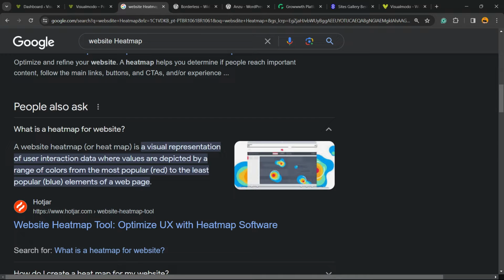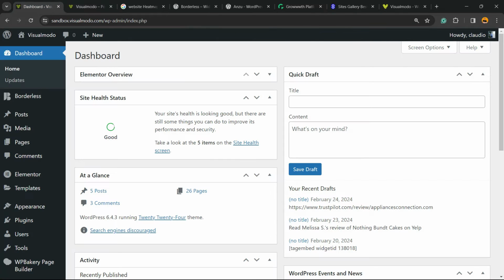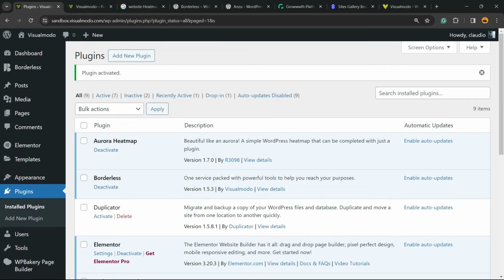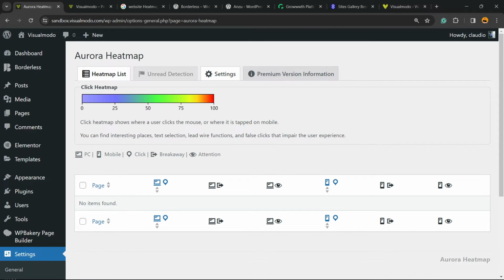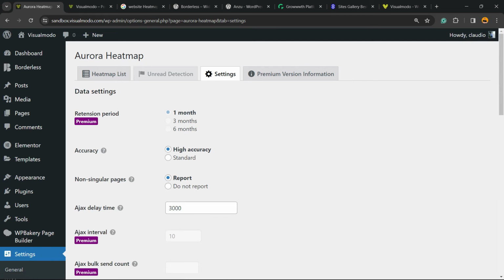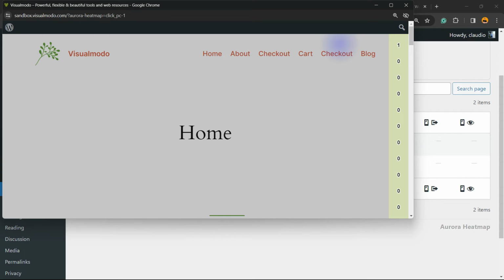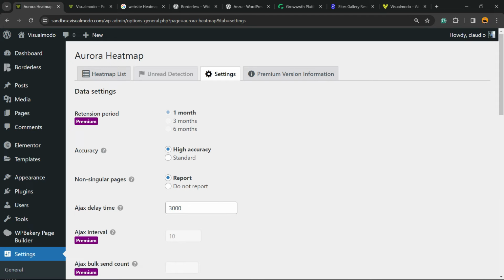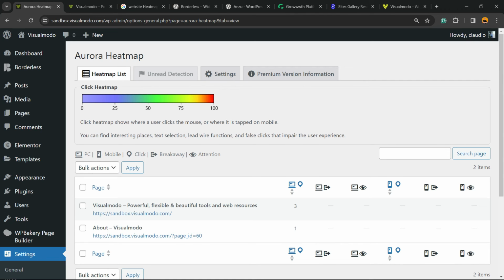How To Add a Heatmap In WordPress For Free? (Without Coding)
Are you looking to understand your website visitors better without diving into complex analytics? Want to see what catches their attention the most? 🔥💻

In this comprehensive tutorial, we’ll guide you through the simplest way to add a heatmap to your WordPress site for FREE, without any coding skills required! Whether you’re a blogger, a small business owner, or managing an e-commerce site, understanding how your visitors interact with your website is crucial. A heatmap tool can provide you with visual insights that help you optimize your site for better user experience and engagement.

🌟 What You'll Learn:
What a heatmap is and why it's invaluable for your website.
Step-by-step guide to adding a heatmap to your WordPress site using a free plugin.
Tips on interpreting heatmap data to improve your site’s layout and content.
How to make data-driven decisions to enhance user engagement and conversion rates.

👉 We'll also cover some of the best practices when using heatmaps and how to leverage this powerful tool to get the most out of your website analytics.

No previous experience with web analytics or coding is required. By the end of this video, you’ll be equipped with all the knowledge needed to implement a heatmap on your site and start gathering actionable insights.

Simple, straightforward instructions – perfect for beginners.
Save money by using free tools effectively.
Make your website more engaging based on real user data.

✏️ Feedback or Questions?
We love hearing from our viewers and are here to help you with your website optimization journey!

👍 Like this video if you found it helpful and Share it with someone who can benefit from it.

Remember, understanding your website visitors doesn't have to be complicated or expensive. Start optimizing your site with a heatmap today!